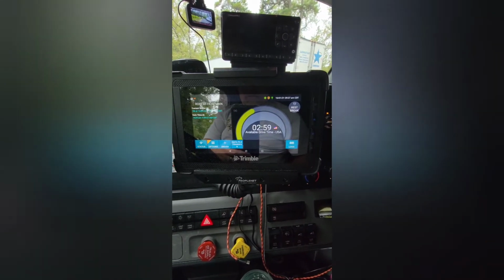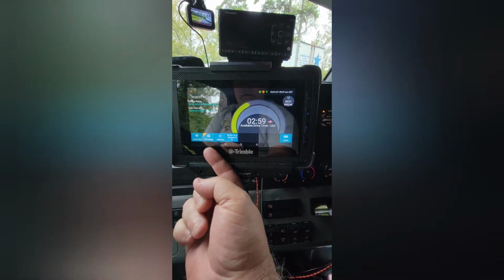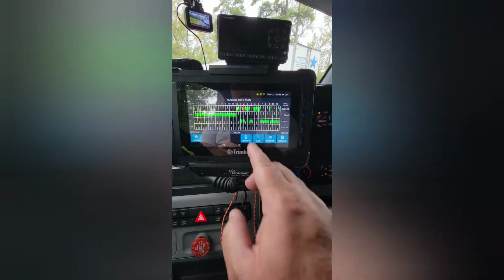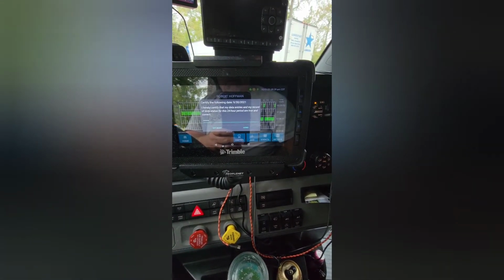ELD explained briefly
a quick run down of your eld logs.